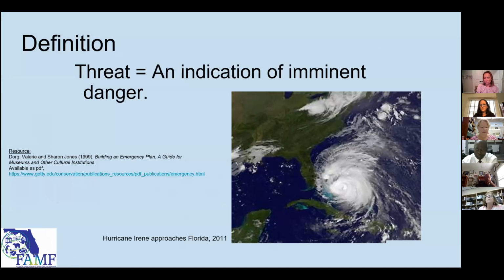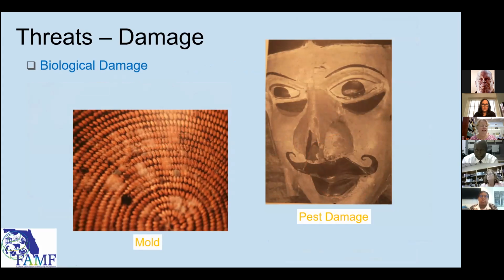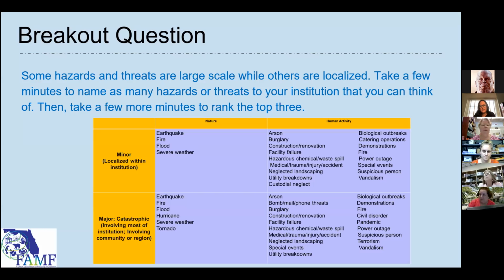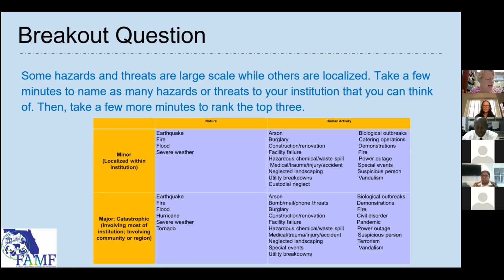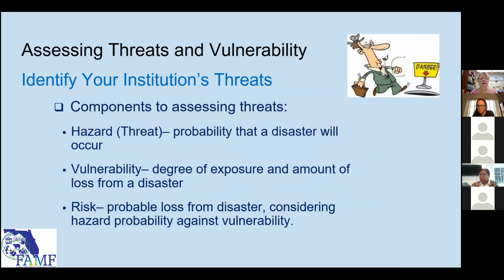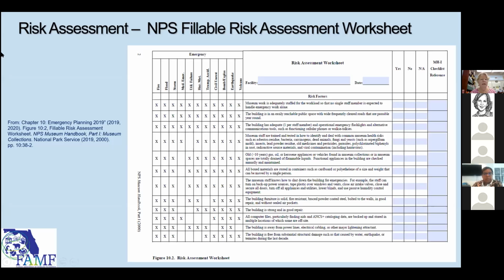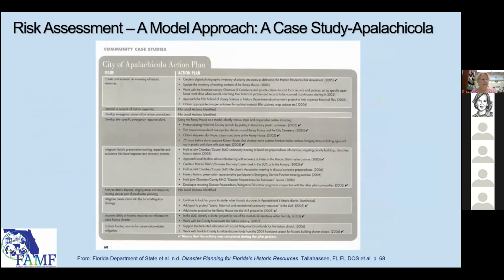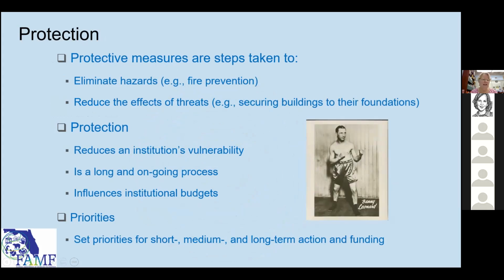Emergency Preparedness & Response Webinar Series, Part 1: Threats Identification & Risk Assessment